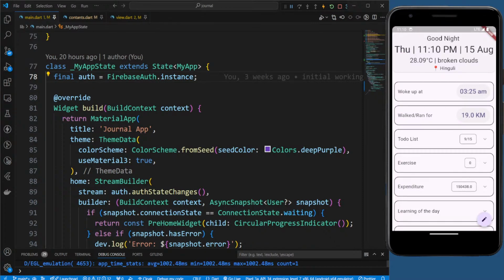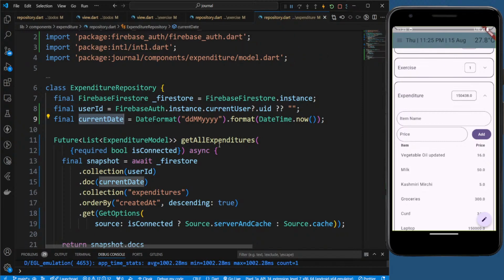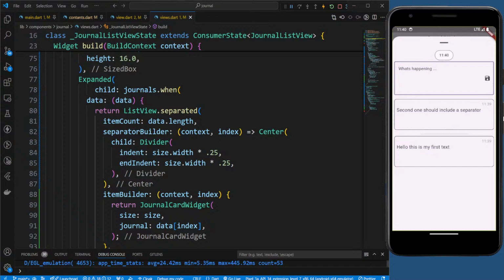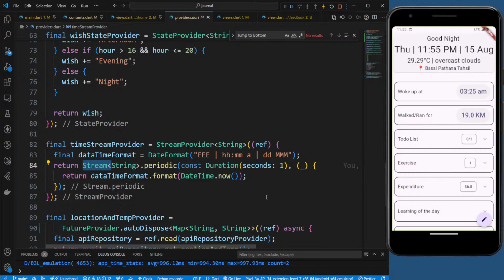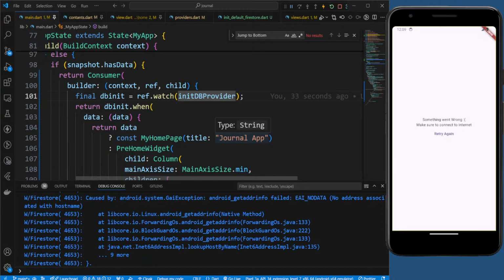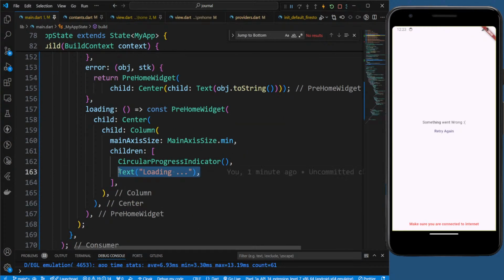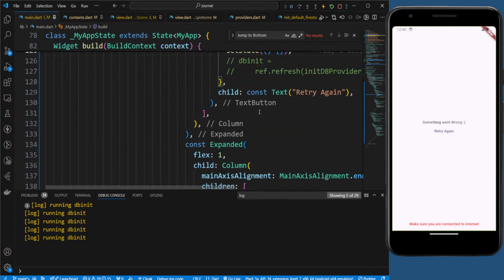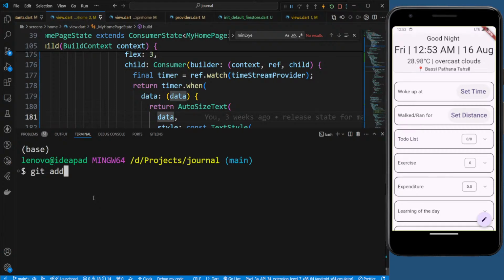🔴 LIVE - Building FLUTTER Application as a Beginner | Episode 28